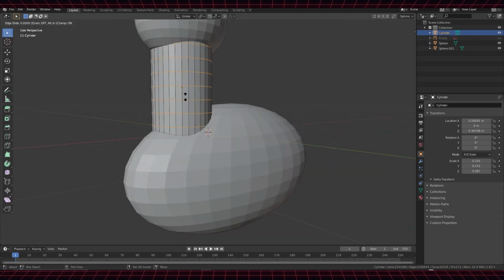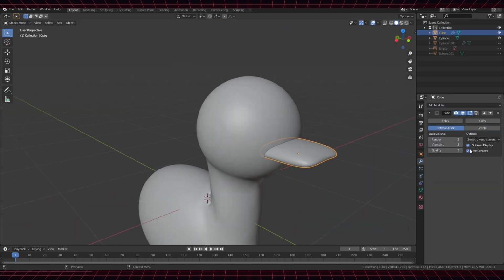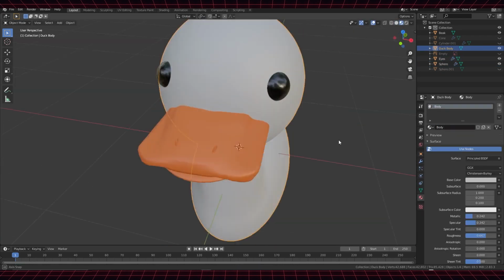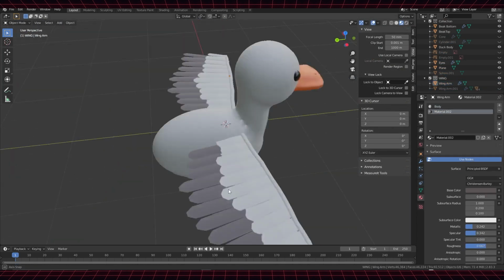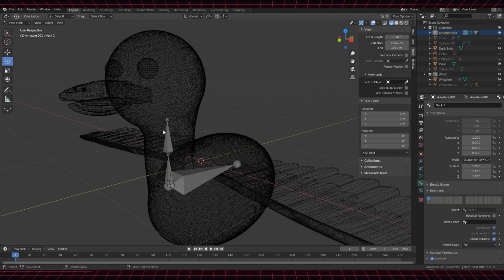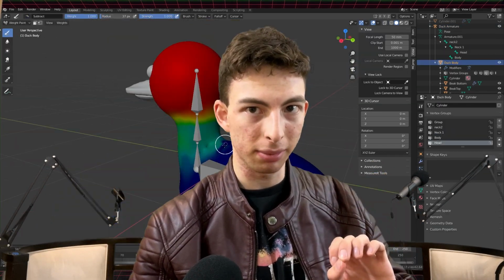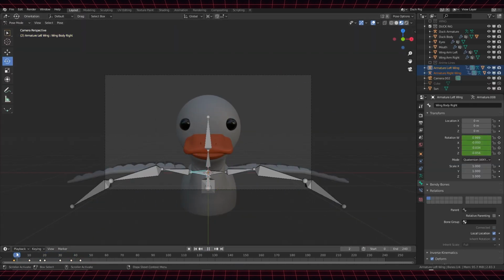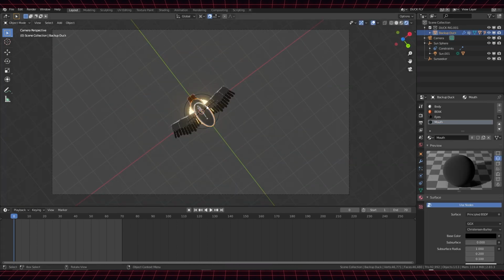What The DUCK Did I Just Make‽‽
The process of making the intro for the @FTDCast (Feeding The Ducks Podcast)! Lots of new 3D skills to learn and so much more about ducks that you didn't know (maybe).